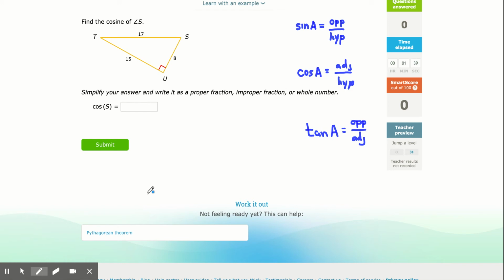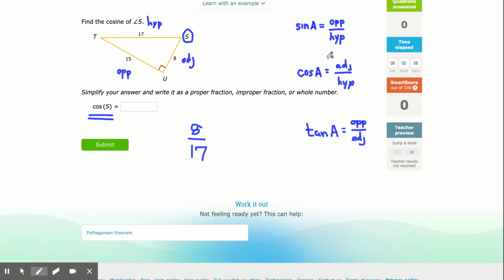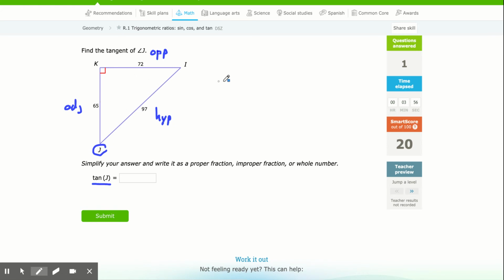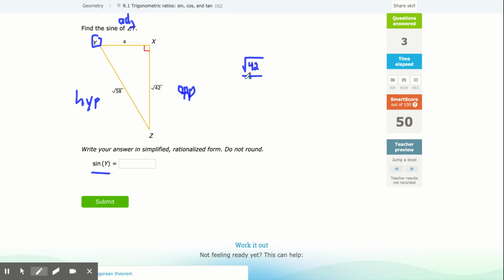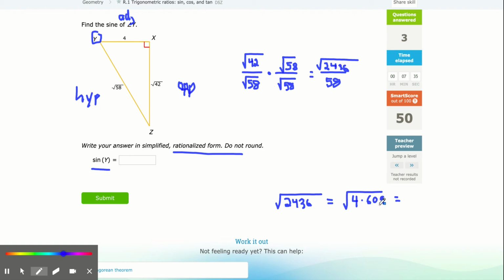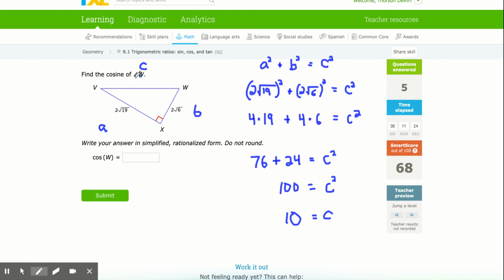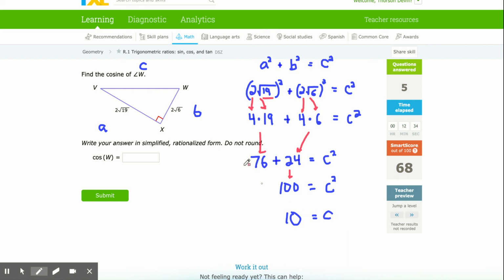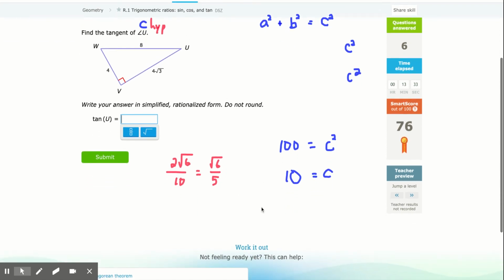IXL - Trigonometric ratios: sin, cos, and tan (Geometry practice)